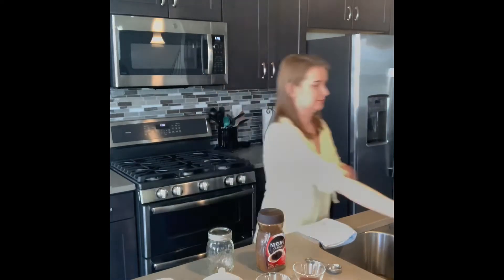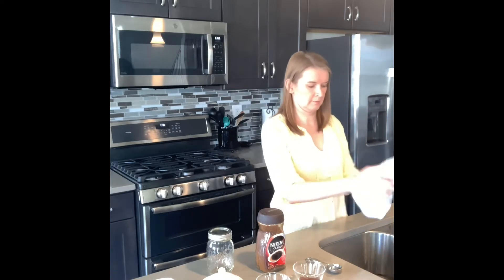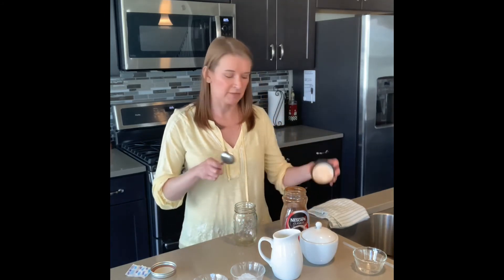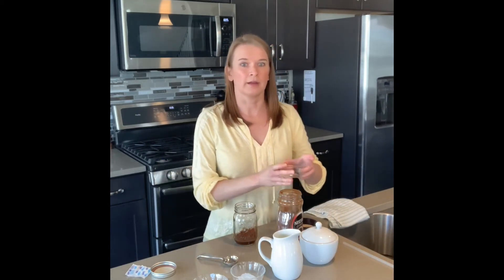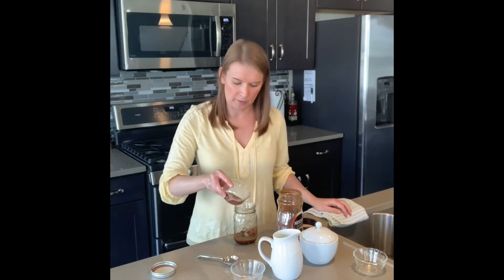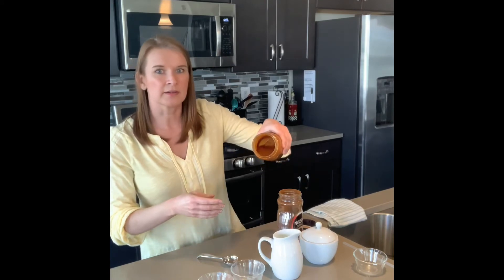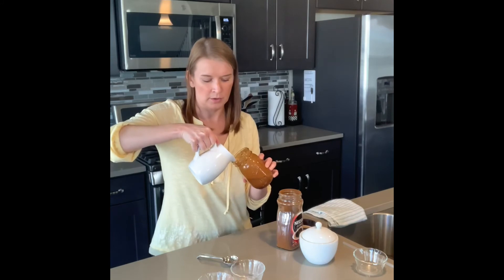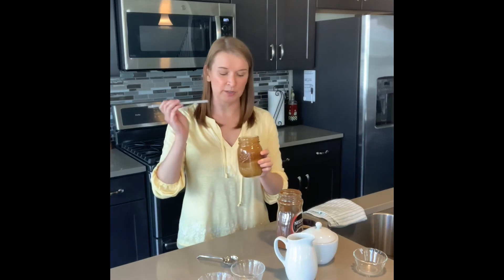The Making of A Greek Frappe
Desiree from Bold Word Experiences demonstrates how to make an authentic(ish) Greek Frappe... enjoy!